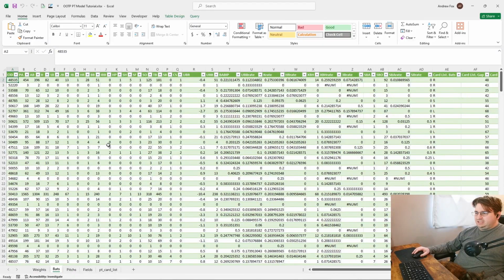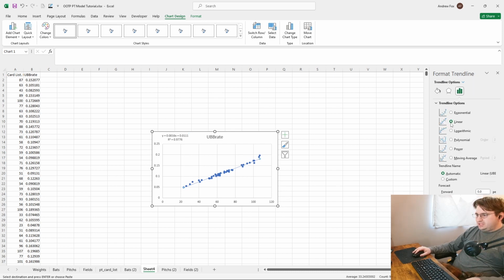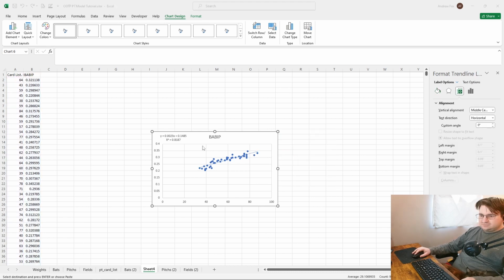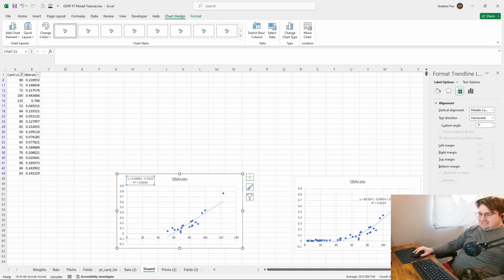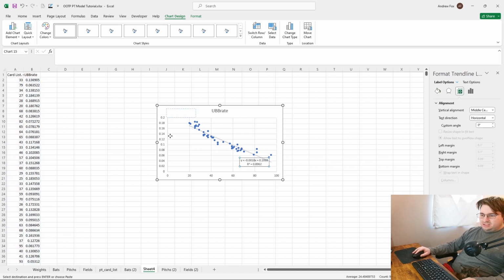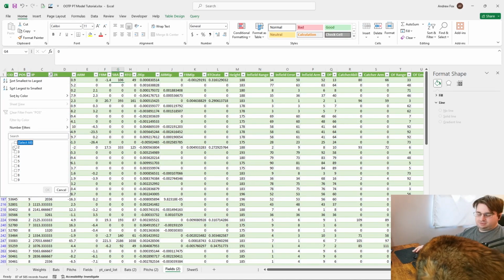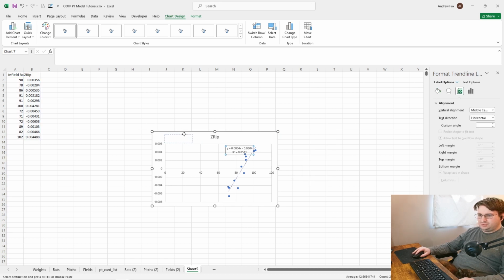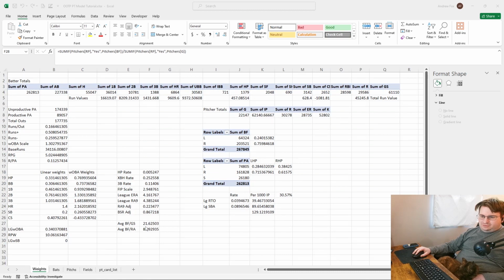Building a Perfect Team Model EP 4 - Regression Analysis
Sorry this episode took so long. Editing it was a chore. I'm hoping to get the next three parts recorded either Wednesday or Thursday, with the first of them coming out sometime next week.

In this episode we look at creating the regression analyses that make up the PT model. These regressions are used to predict outcomes, which are then used to build the model with all the analytics we can perform like wRC+, FIP and others. In the next three episodes we'll build those out.

Out of the Park Baseball is baseball gaming at its finest. Make your move to guide your favorite team to glory. Build a dynasty, win the World Series and achieve immortality.